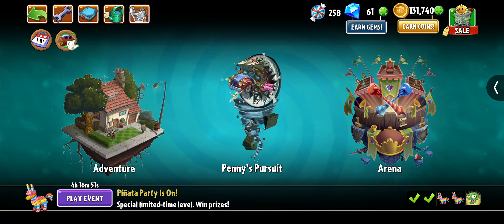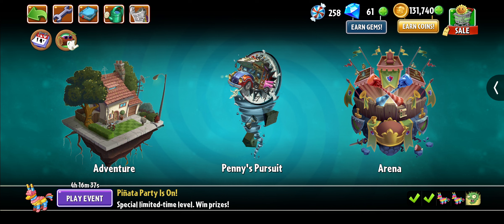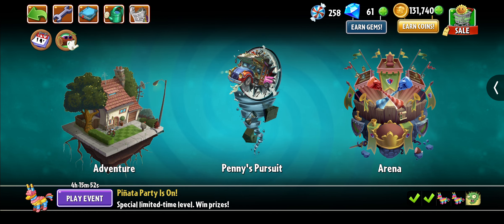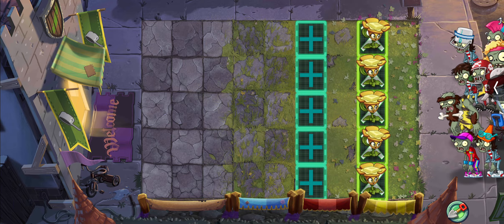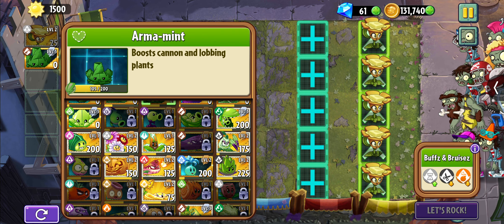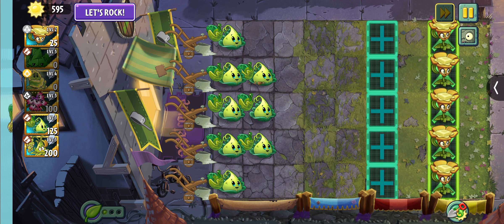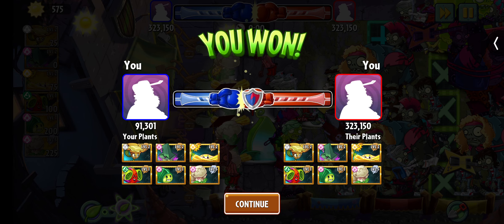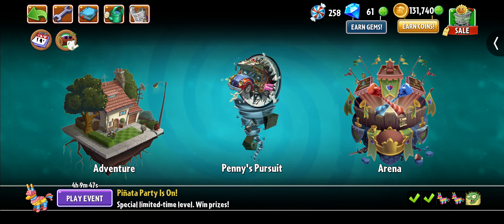Good Plants to use in the upcoming Arena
honestly this one is kind of easy but still a small challenge, Because even though everything is boosted so you can instantly use their plant food, there's not much strategies that work well so the main one that will keep you alive is either lobbing or something that will hold back the zombies and still get you points, I'd say the only wheel challenge that you would have to deal with is finding a good strategy, but besides from that this one is probably the same thing as the one where currently in, it's not that easy but knowing that everything is boosted makes it easier to a point where points are a bit faster and possibly easier to get